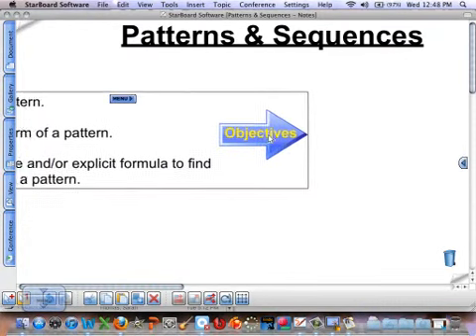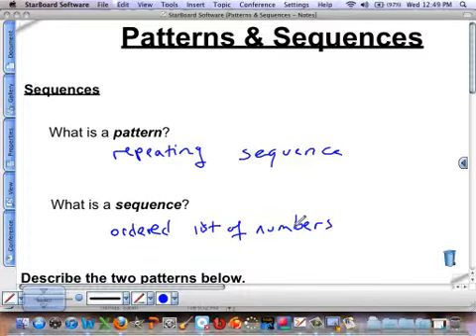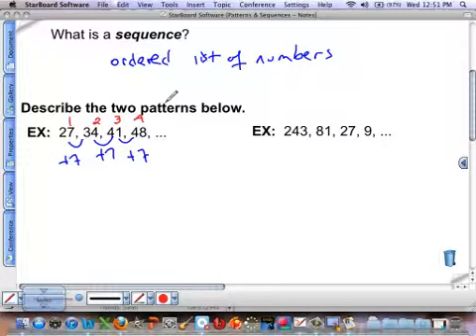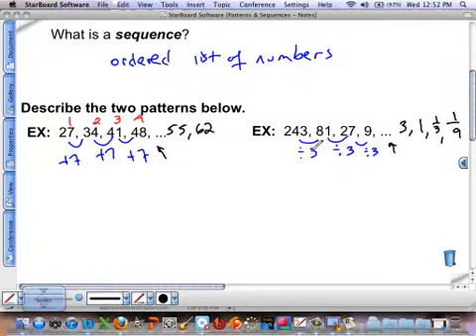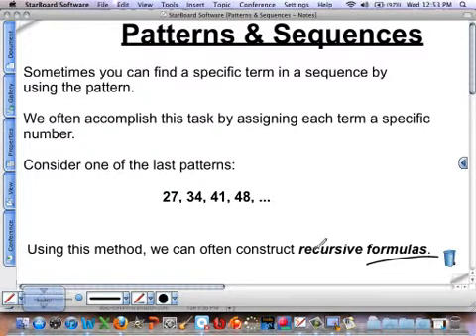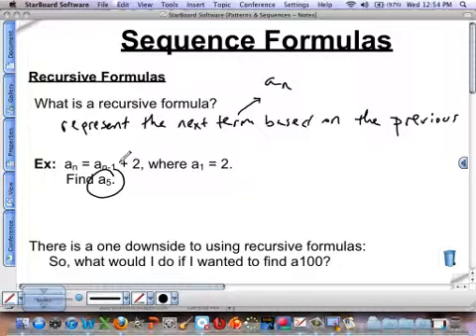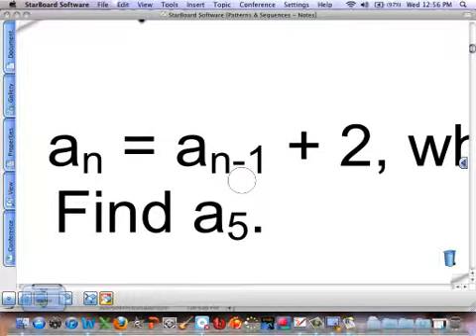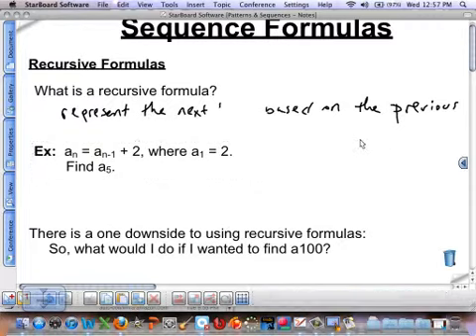Patterns & Sequences Notes Part 1